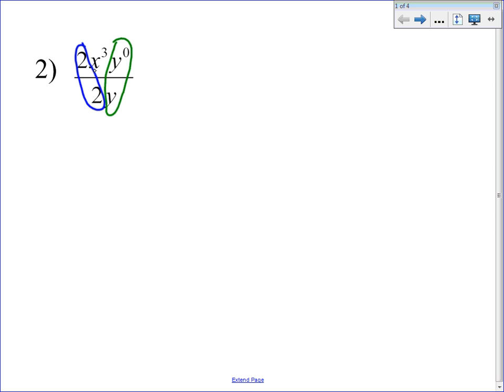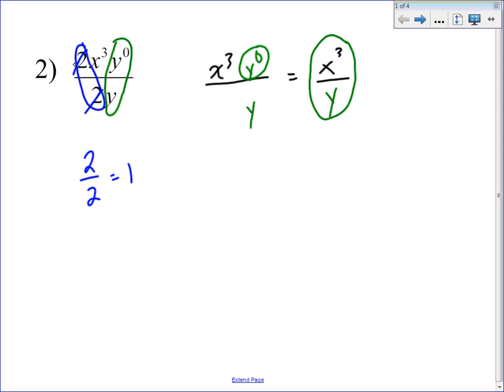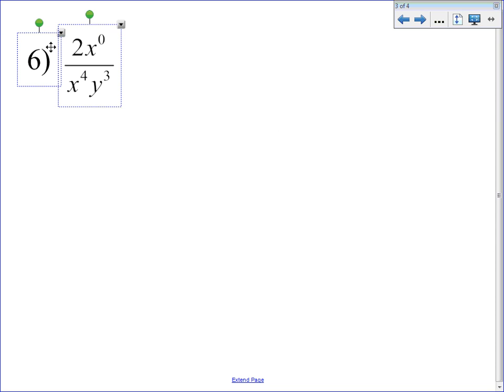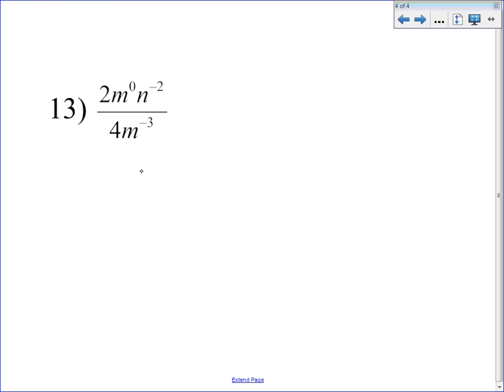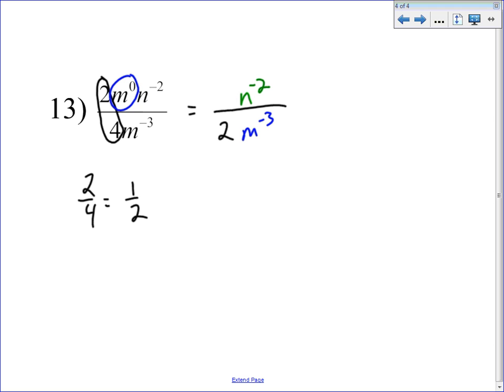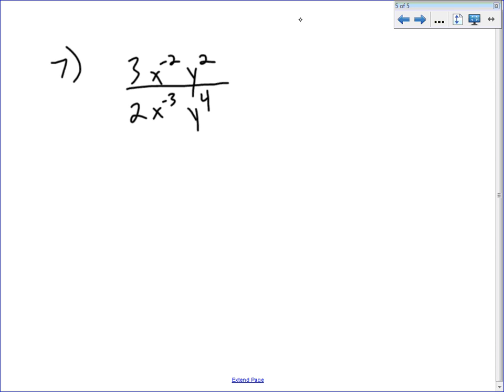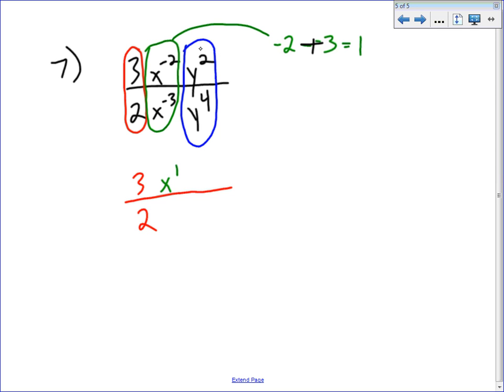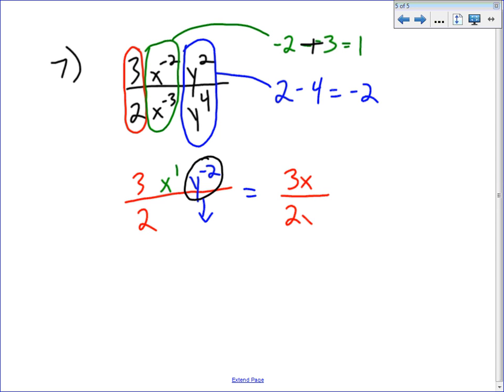7-4 Division of Exponents Homework Help (Algebra)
This video is over section 7-4 Division of Exponents Properties